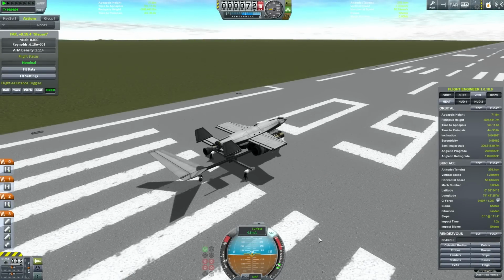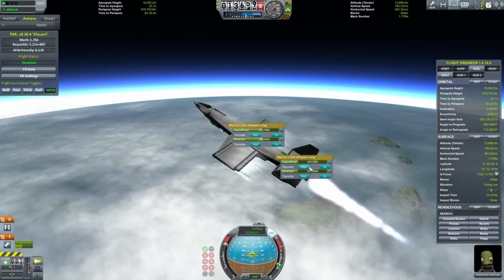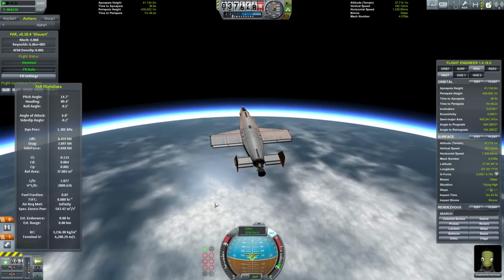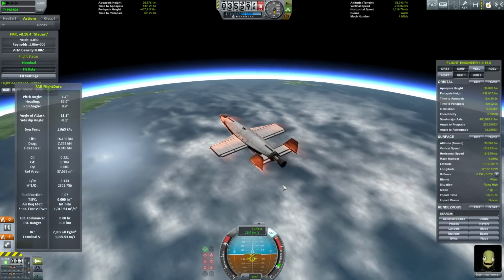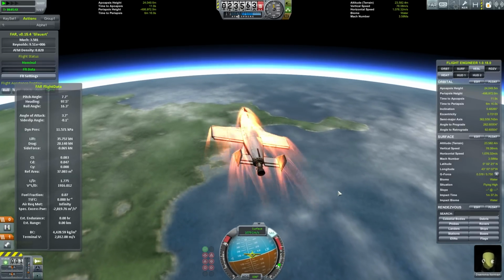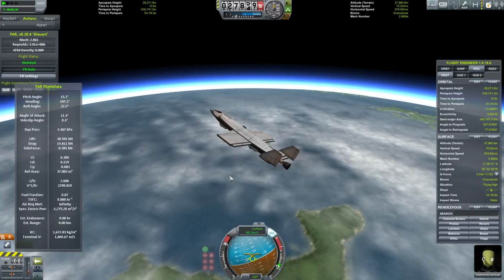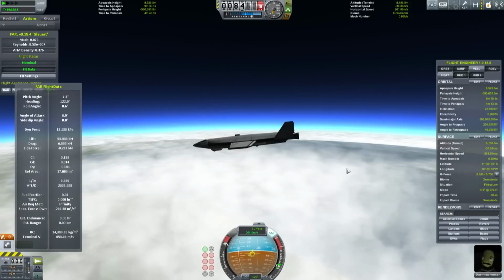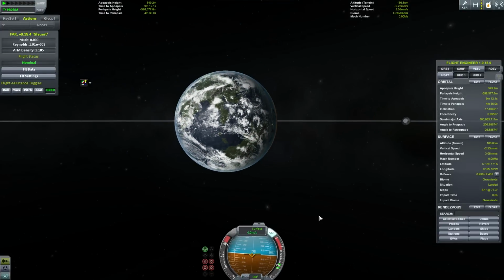Der Silbervogel - A Nazi Rocket Powered Suborbital Bomber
One of the first serious spaceplane proposals was envisaged by Nazi scientists as a way to bomb the US, despite never developed it had a number of innovative ideas and concepts that live on in modern rocketry.